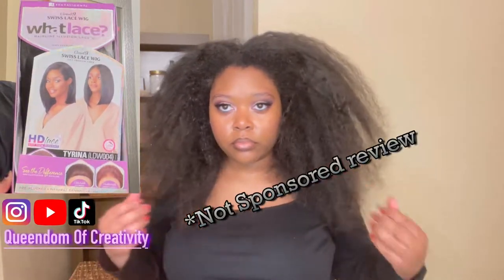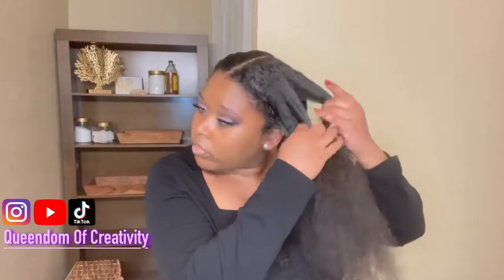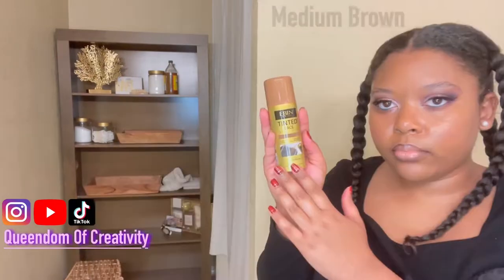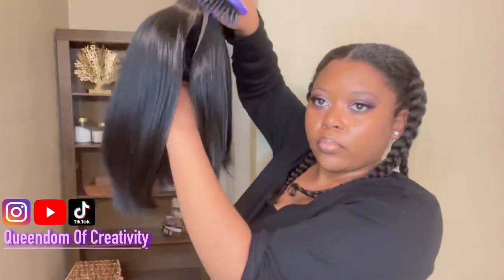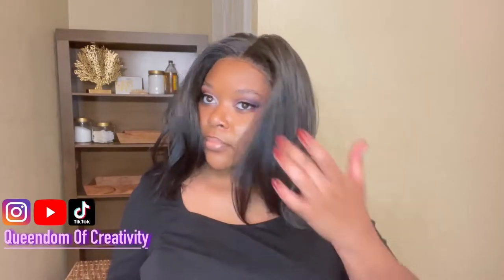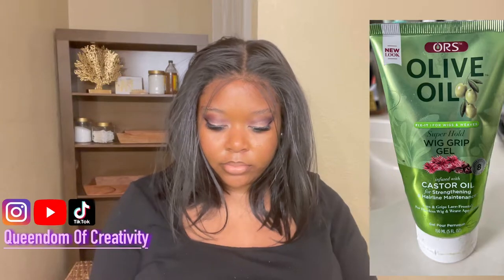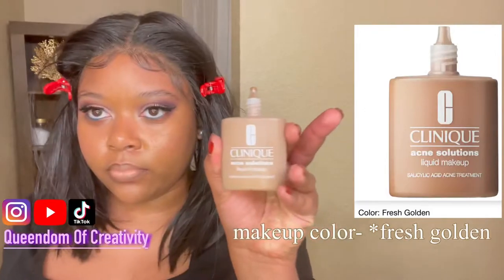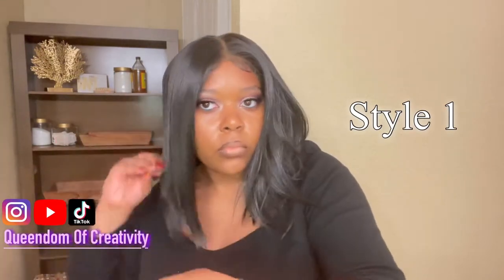Sensational Cloud 9 Wig| Tyrina | What Lace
Hello kings and queens, welcome back to the Queendom Of Creativity. I sincerely appreciate you all supporting me.  This is an honest review and detailed tutorial on how I prepare my hair and apply my wig. I love you guyyyss, have a blessed day!

Please contact above email for promotion of company, product(s) good(s), or service(s)…

Please don’t remove watermark or reuse my picture(s)/video(s) without permission.

Sensational Synthetic Cloud9 What Lace Wig - Tyrina (1B Off Black)